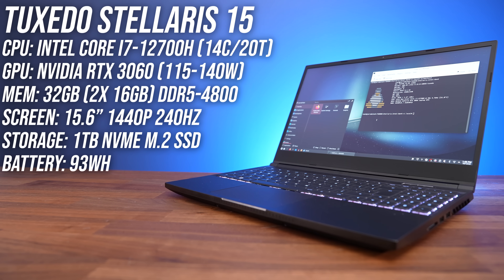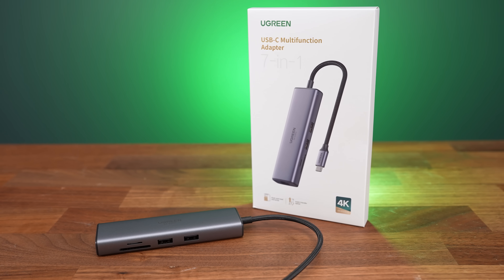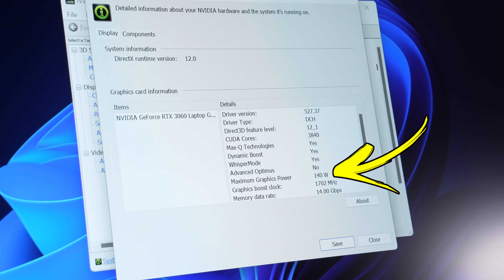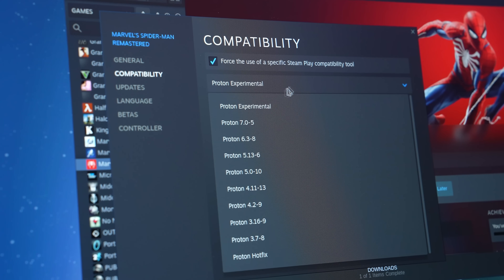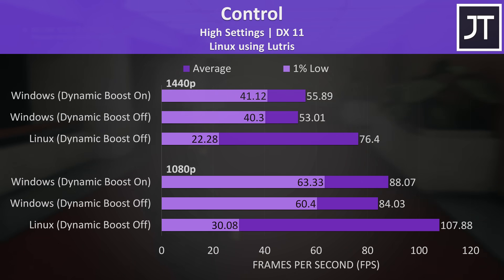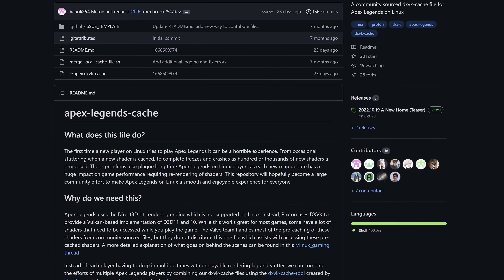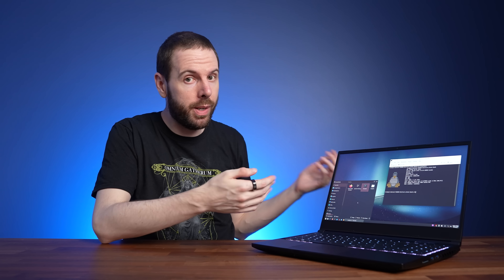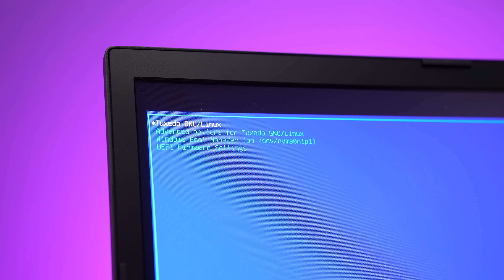Linux vs Windows - Which is Best For Gaming Laptops?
Gaming on Linux has improved a lot, but should you use it on your laptop instead of Windows? I’ve compared a bunch of games to find out!

Timestamps:
0:00 Linux or Windows Gaming Laptop?
0:05 Laptop Specs
0:28 Dual Booting Linux & Windows
0:50 Water Cooling in Linux
1:08 Video Sponsor - Ugreen
1:49 Customizable Lid & Keyboard Icons
2:01 Linux vs Windows Battery Life Difference
2:11 GPU Power Limit Differences
3:21 Linux Games with Proton & Lutris
3:47 6 Game Comparison - 1080p & 1440p
4:34 More Performance in Newer Distros?
4:45 Example of Problems Running Games in Linux
5:48 One Problem After Another…
6:19 Learning Curve Coming From Windows
6:49 GUI Differences
7:02 Should You Put Linux on Your Gaming Laptop?
8:10 Linux Perfect for Older/Cheaper Laptops?